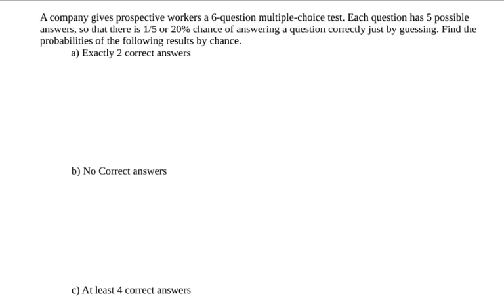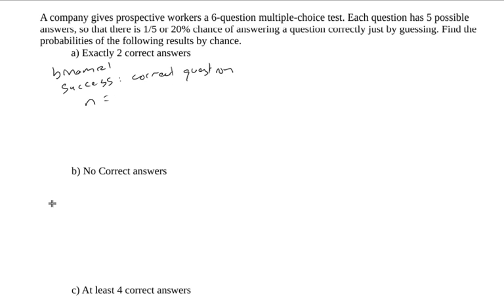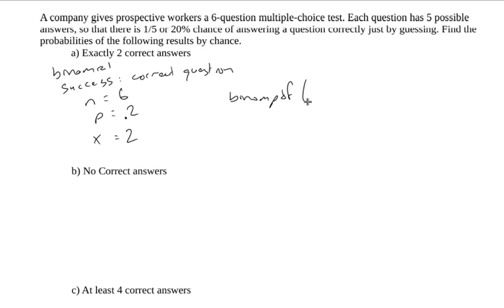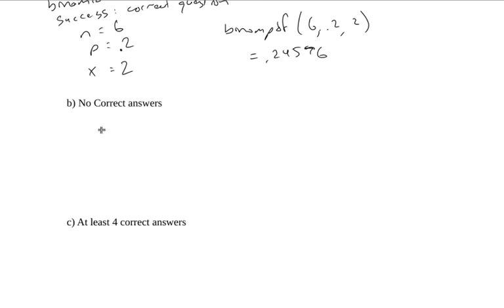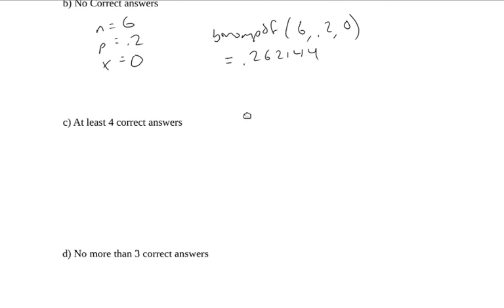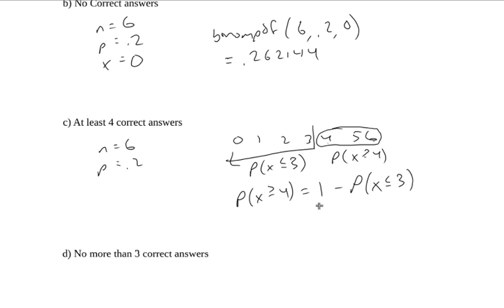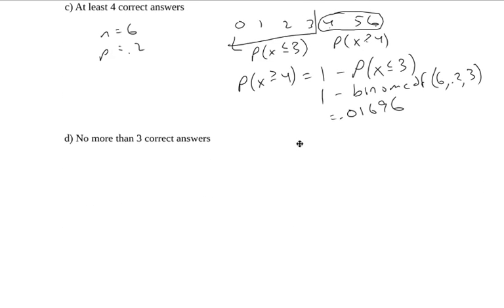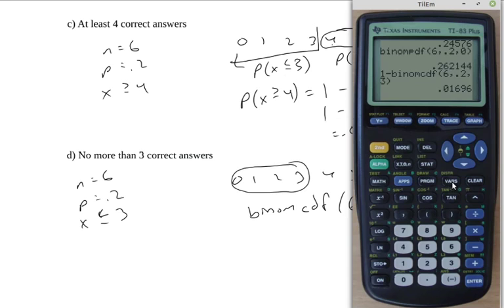8.4-10 Binomial 9